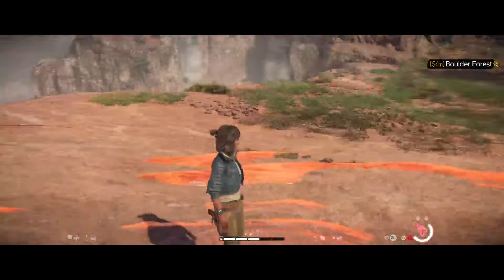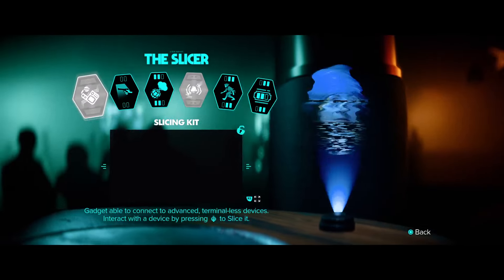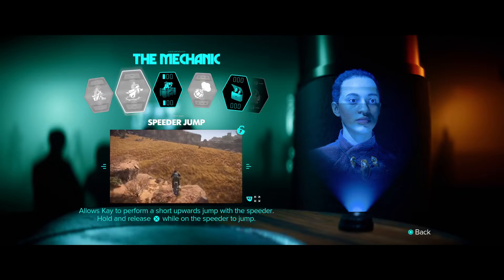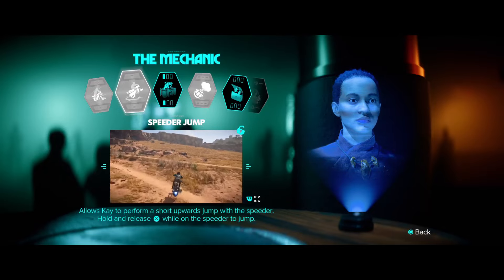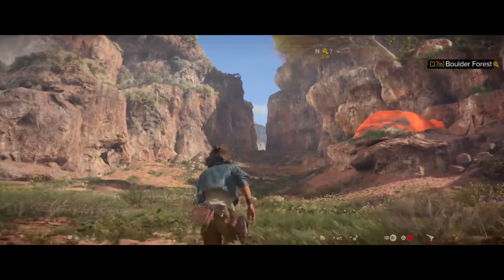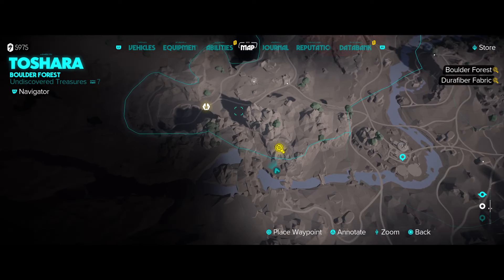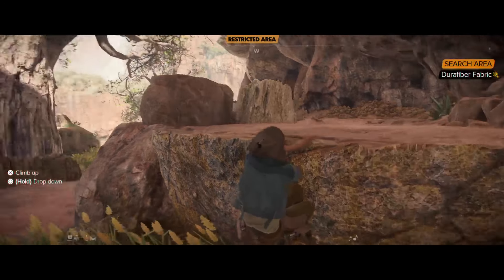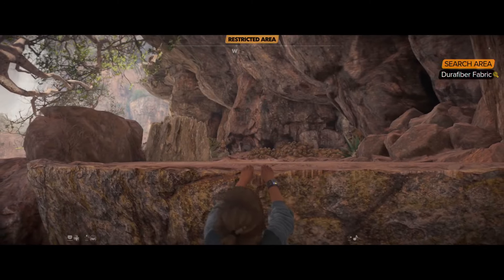Star Wars Outlaws Intel: Durafiber Fabric (Crimson Dawn Hideout in Boulder Forest)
I apologize for the jump. There's no way that's how that's supposed to go, lol. Maybe we can upgrade the jump at some point? UPDATE: HIT BOOST BEFORE YOU REACH THE ORANGE BIT!!  But that jump was the result of me spending 20 minutes trying over and over and over.

Good luck!!

For a link to the google workbook that contains gear, collectibles, treasure locations, ability list, journal entries, etc, see: